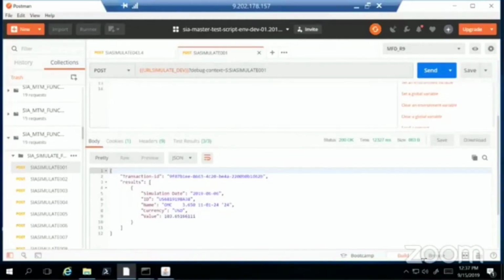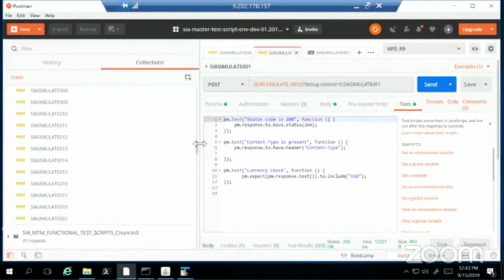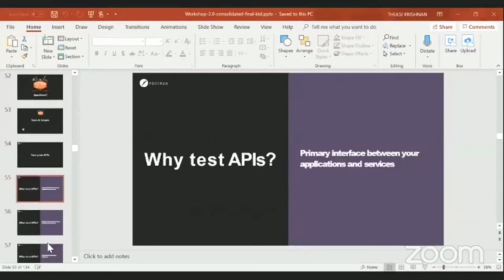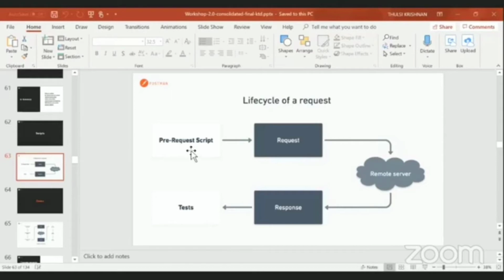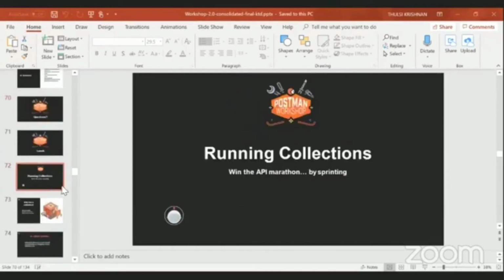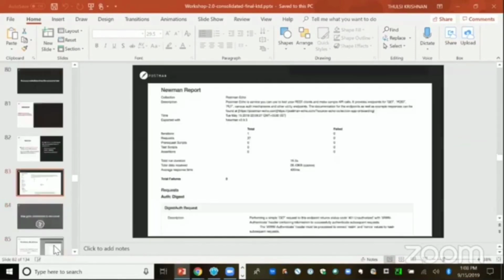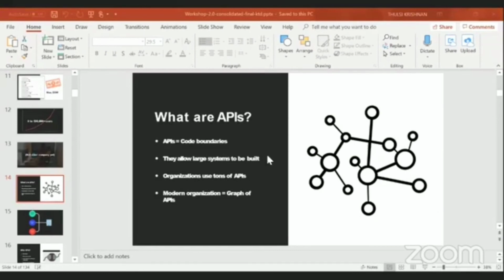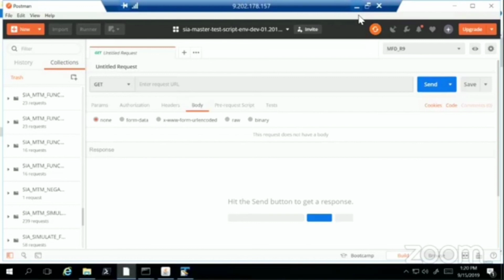TTTribecast - Webinar on "API Testing using Postman" by Thulsi Krishnan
Hello, Tribals,

We are back with another TTTribeCast Webinar. Second Session of the "API Testing using Postman" series we are doing with Thulsi.

What is TTTribeCast?

Testing Community is amazing. The reach and diversity it has been even more amazing. And that’s why we think that the physical reach of The Test Tribe Community should not become the barrier between Knowledge Givers and Seekers.

TTTribeCast is the Webinar Series by The Test Tribe where any Tester from the World can take up the virtual stage and share his/her knowledge with our Tribe.

The format is simple. The speaker goes live, shares his/her knowledge on the decided topic followed by a quick Q&A through comments on Live Video.

What’s in store this time?

Webinar by K.Thulsi Doss on "API testing using Postman Part# 2"
We went over the basics quickly as a recap and looked into how we can
1.Use postman collection to show dashboard test results
2.Intro to newman – install ,usage details
3.How we can integrate with CI/CD Jenkins

About K.Thulsi Doss

K.Thulsi Doss is a QA Devops Architect ,having worked on various test frameworks ,solutions ranging from UI to API level. He has over 20 years of MNC experience and currently with IBM.

Happy Learning! Happy Testing!